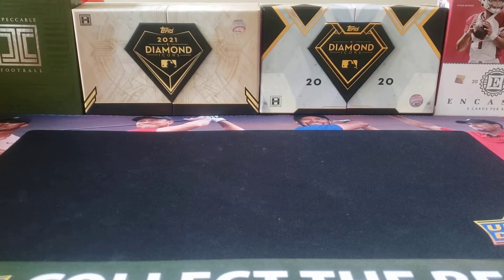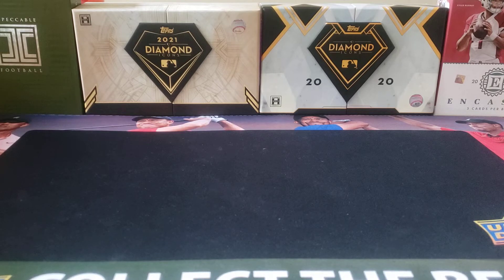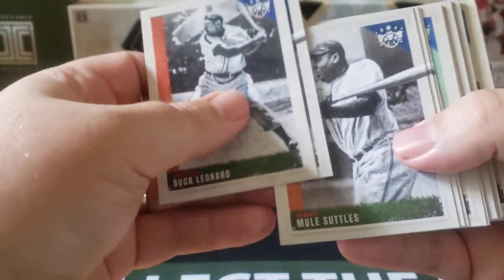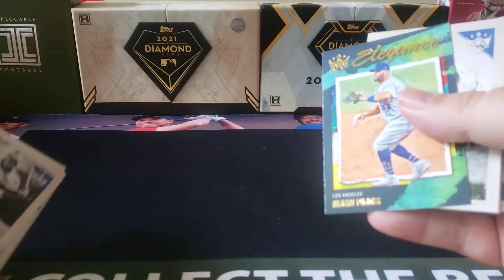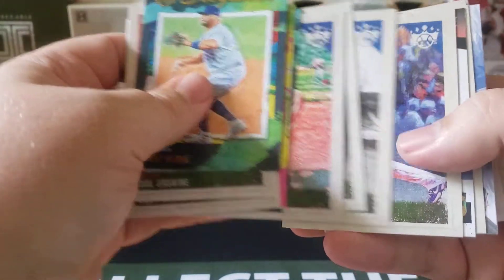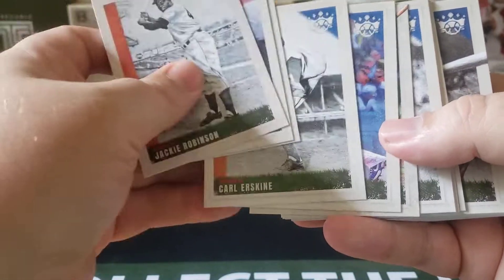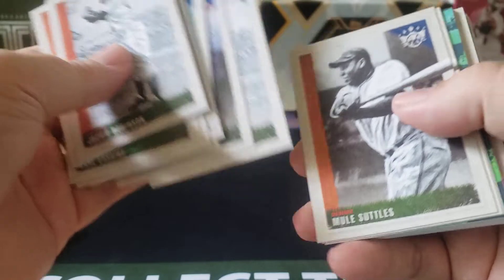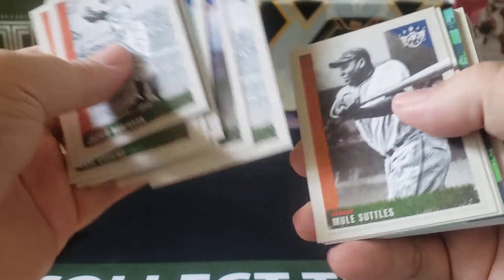Greenies Card Breaks Summary - 2022 Diamond Kings Randon Teams | Wander Franco Downtown!